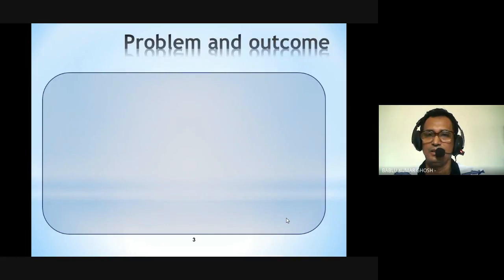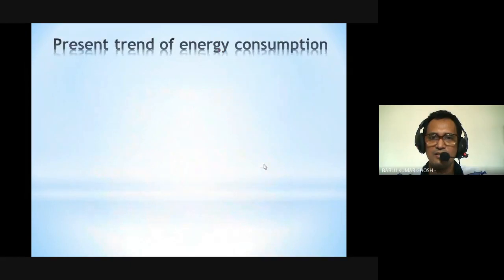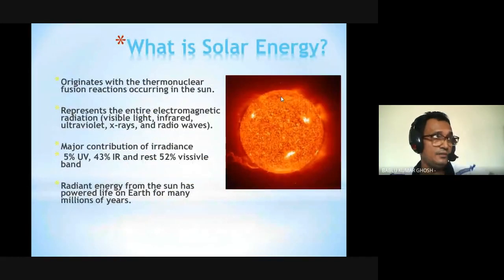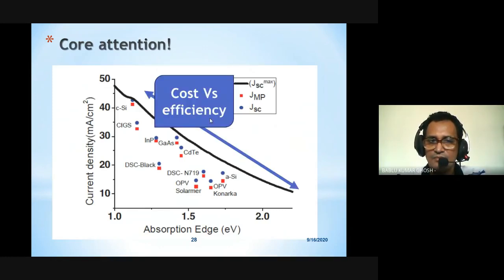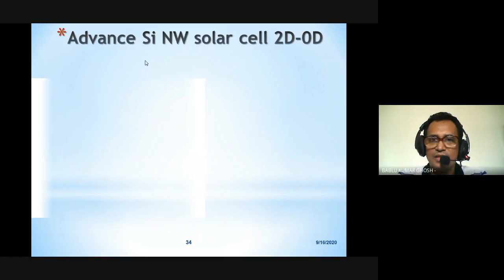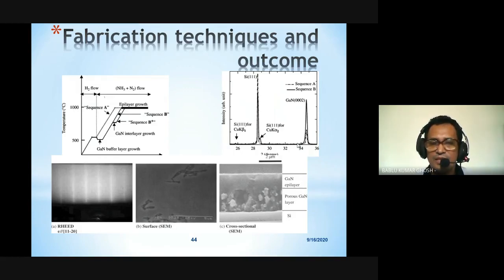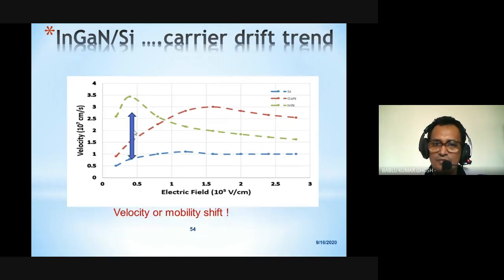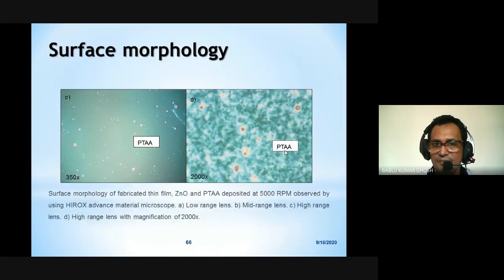Global warming: The role of solar photovoltaic as low carbon foot print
How solar cell is significant over other renewable technologies for electricity generation. Materials and cell design is how important to improve power conversion efficiency even at higher temperatures.